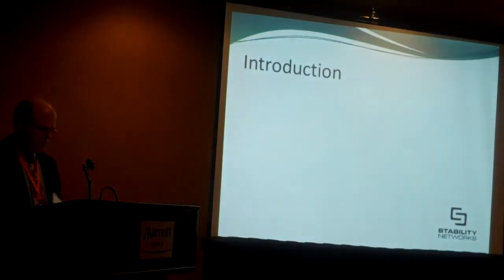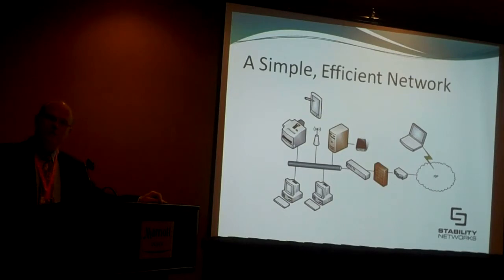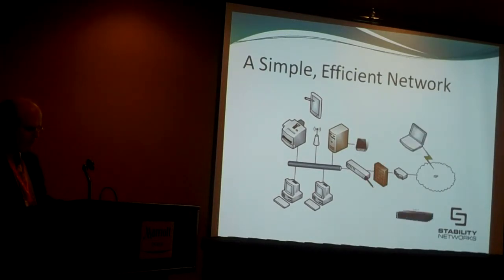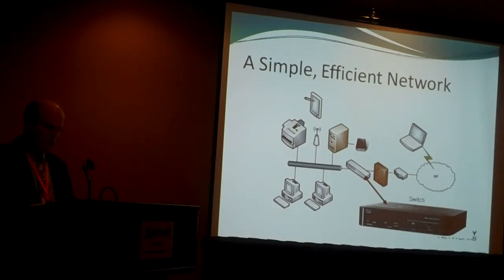Jim Greer Preparing Your Practice for EHR Pt.1